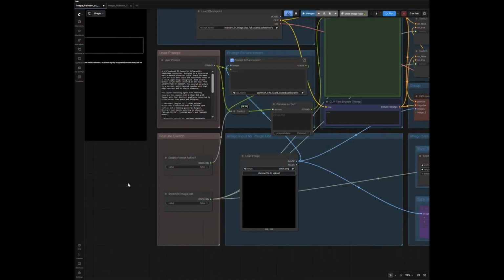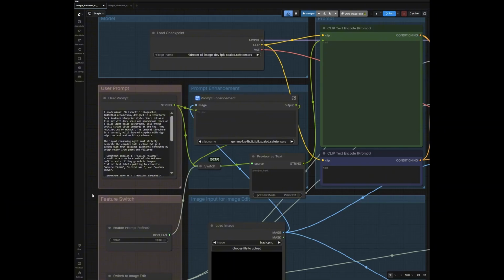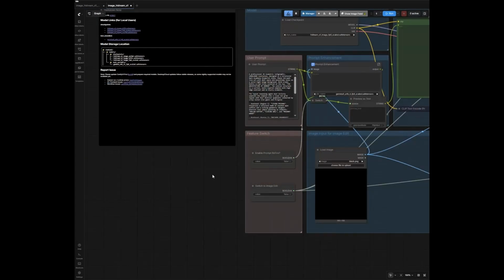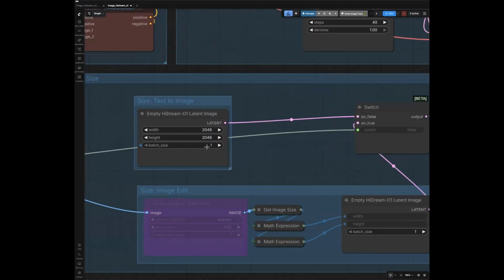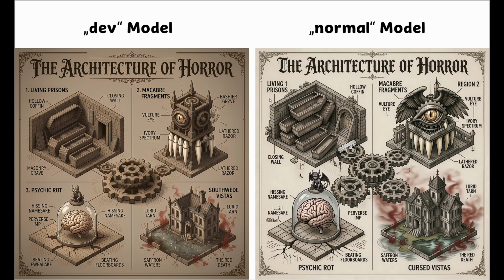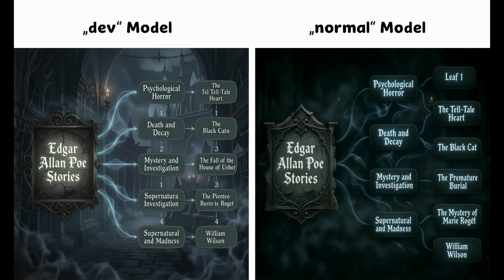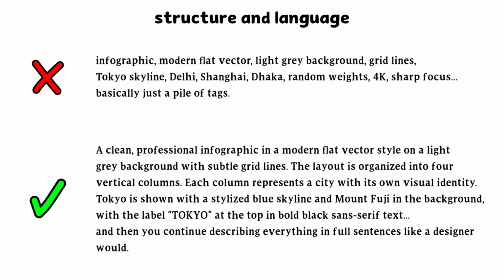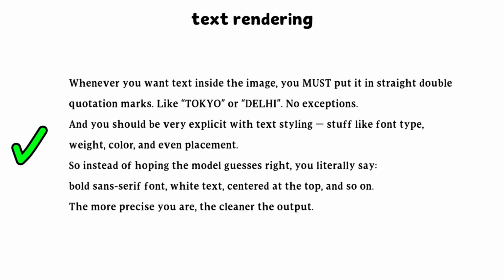Hidream O1 Image in ComfyUI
Is the Hidream O1 Image worth testing?
Well, that depends...